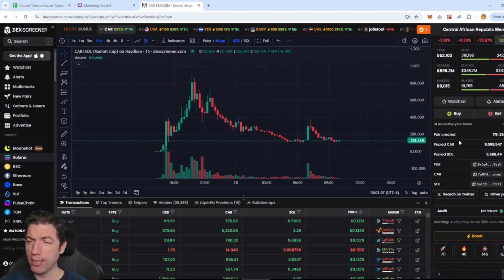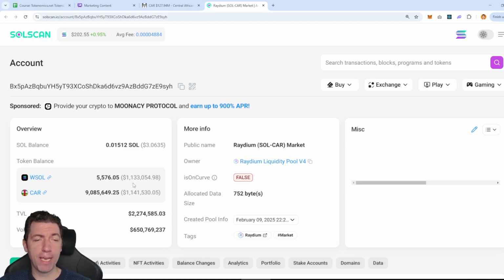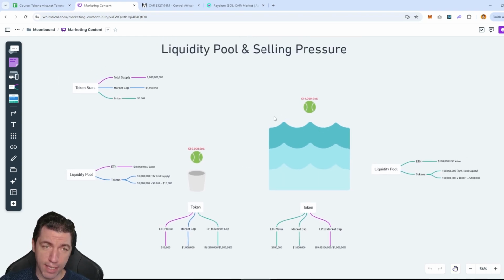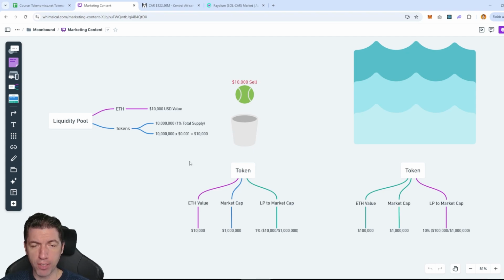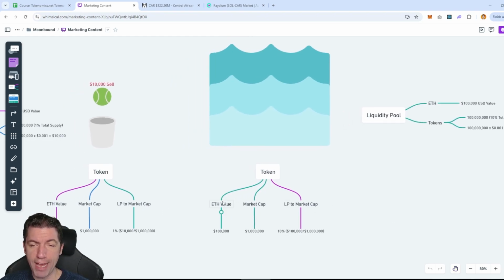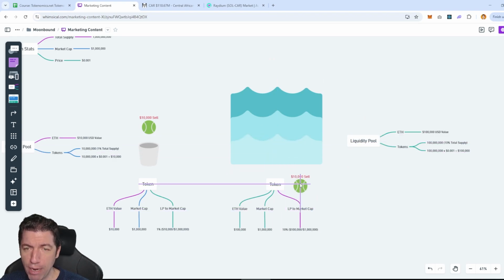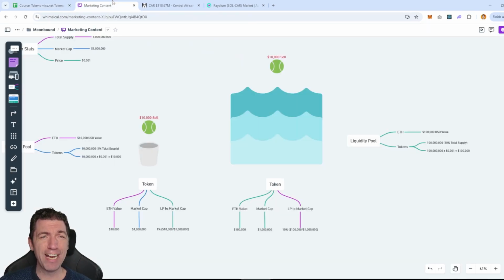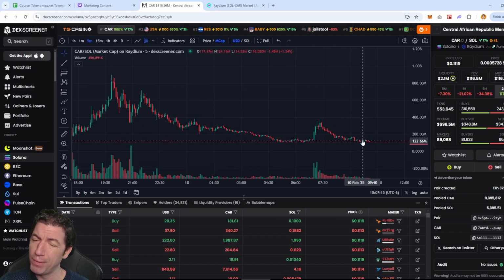Advanced Liquidity Pools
Take a deep dive into advanced liquidity pool strategies designed for complex token economies. Learn how to enhance liquidity, manage slippage, and maintain market balance using our advanced tokenomics template. This video is essential for Web3 founders seeking robust liquidity solutions and interested in professional tokenomics consulting to gain a competitive edge.

Next Steps:
* Download the free template above to integrate liquidity pool strategies.
* Visit Tokenomics.net for more insights on advanced liquidity management.
* Book your free strategy call to get expert guidance on tokenomics.